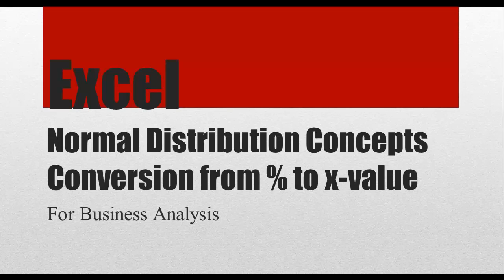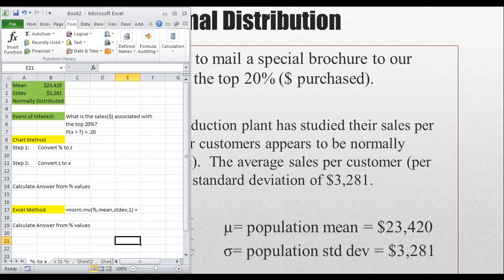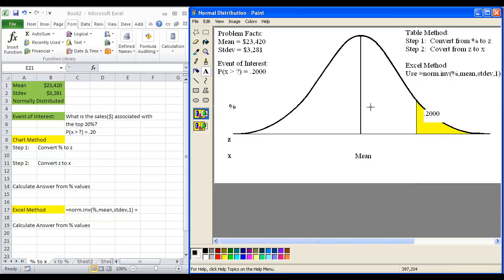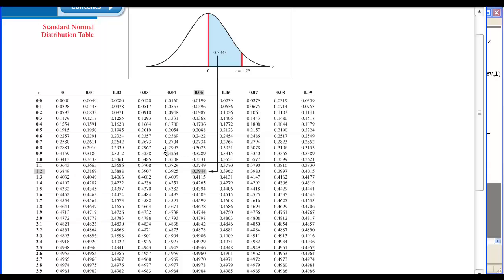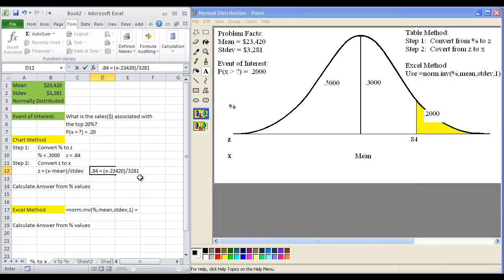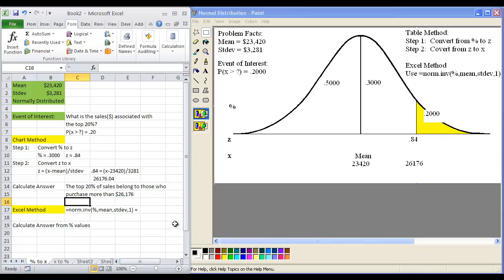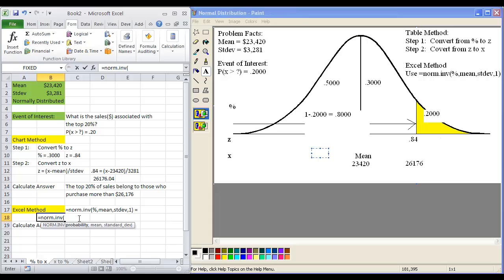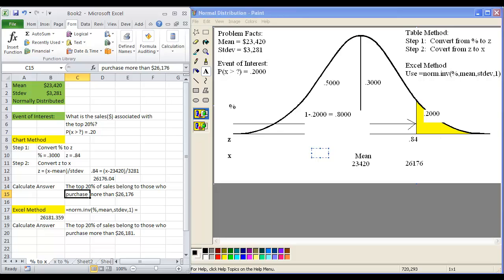Unit 2B: Using the Normal Distribution - Converting from % to x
An example of using the normal distribution to covert from % to x.